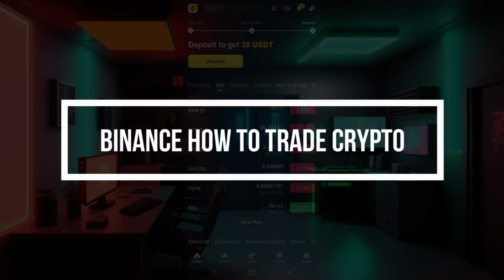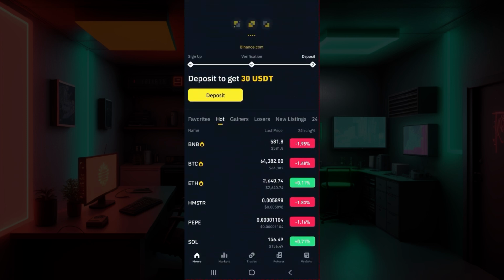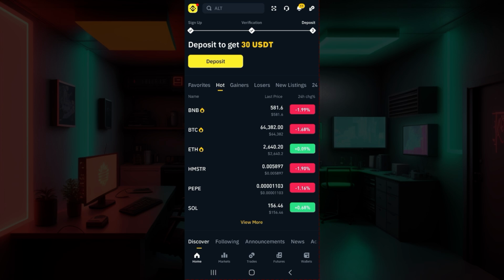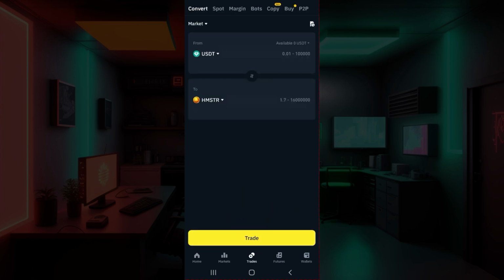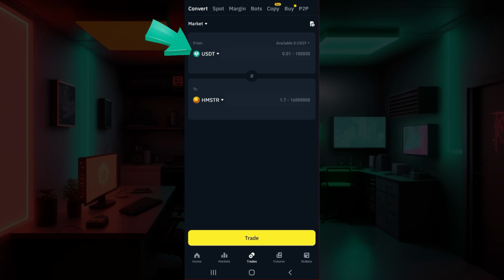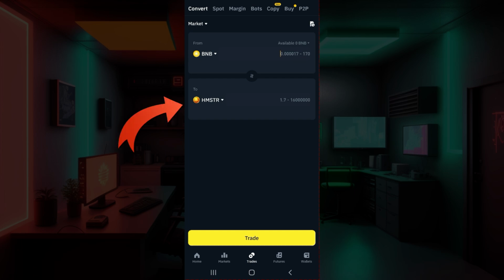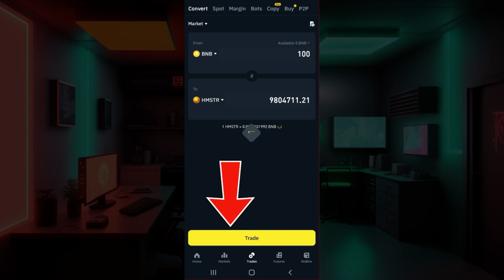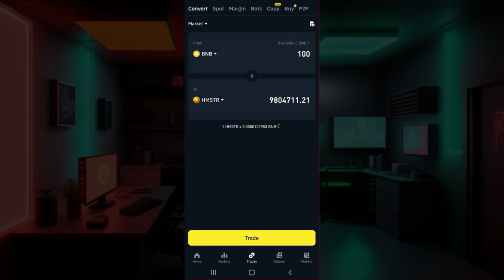How to Trade Crypto on Binance Wallet (2024)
In this video, I will show you how to trade crypto on Binance Wallet step by step. You’ll learn how to buy, sell, and exchange different cryptocurrencies using the platform. I’ll also walk you through the basics of navigating the wallet and making your first trade.